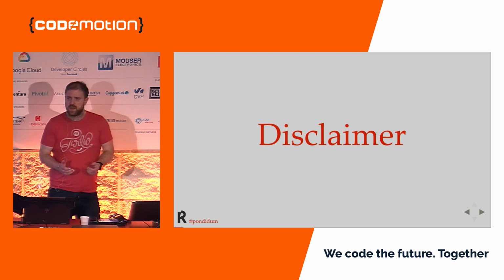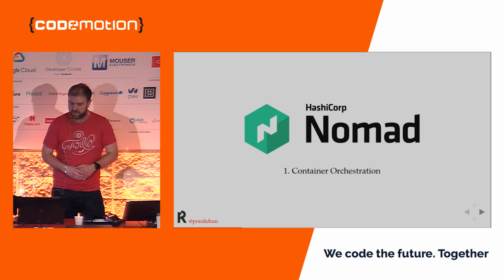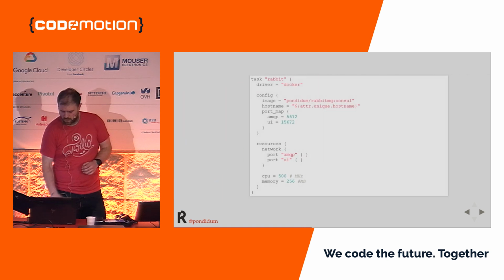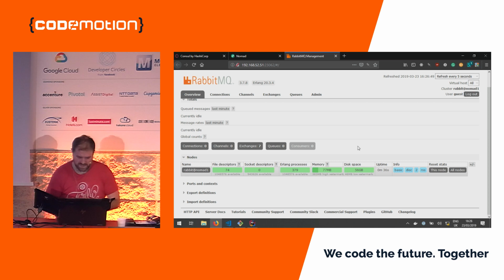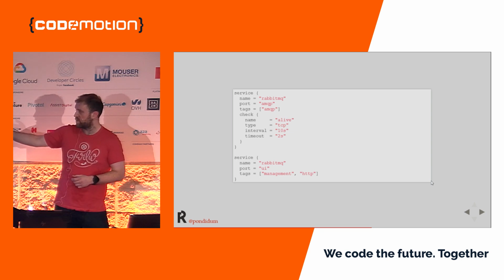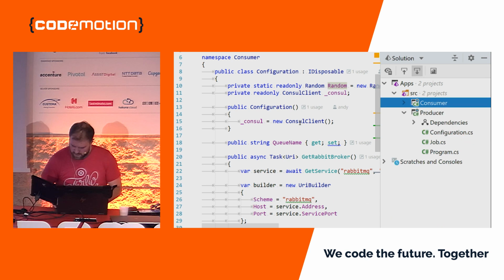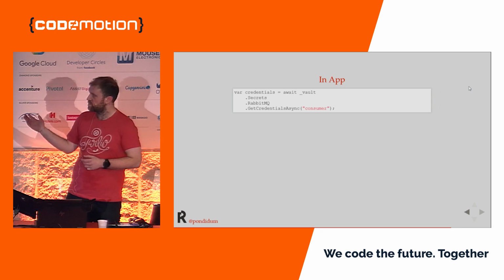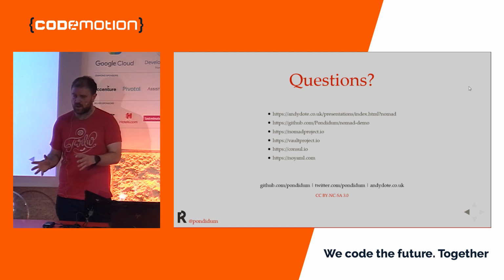Andy Davies | Nomad: Kubernetes, but without the complexity | Codemotion Rome 2019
Kubernetes is the current trend in development and orchestration, and while it is very powerful, it is also very complex. For most deployments, you just don't need all the things Kubernetes provides. In this talk, I will demonstrate Nomad; an opensource, cross-platform, and declarative job scheduler by Hashicorp. We'll go through how to set up a cluster, deploy some containers and applications to it, and how to integrate it with existing services and infrastructure.